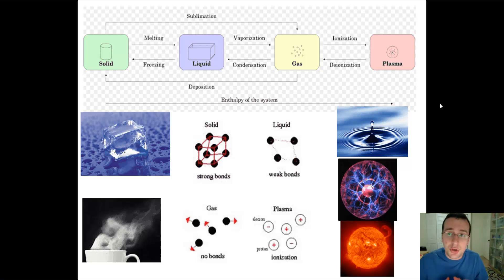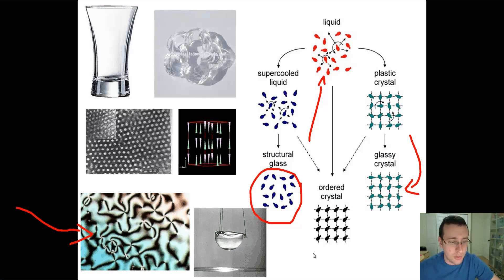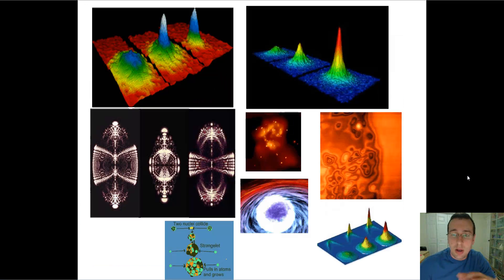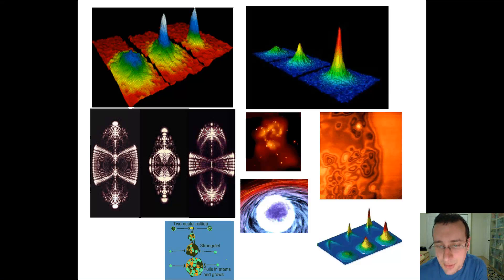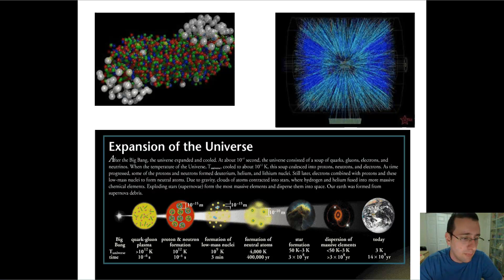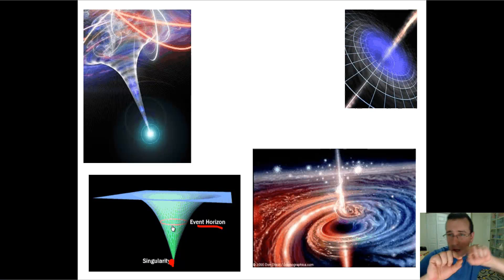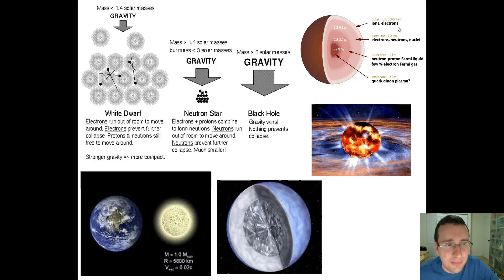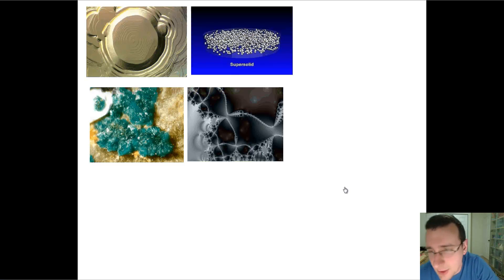Stranger Things Are Known to Happen - Those Other States of Matter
Mr. Lima discusses unfamiliar states of matter or matter phases